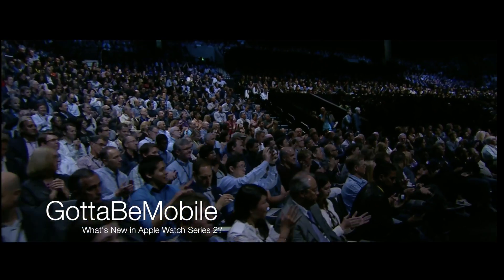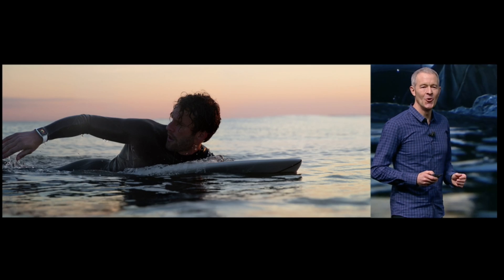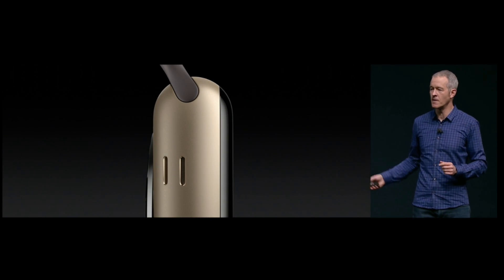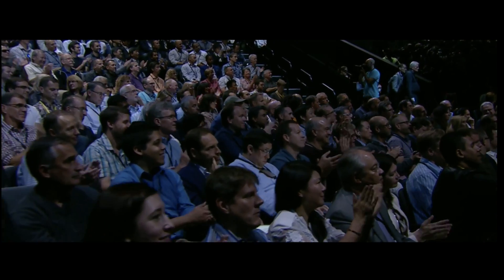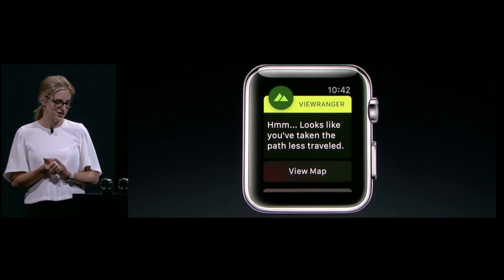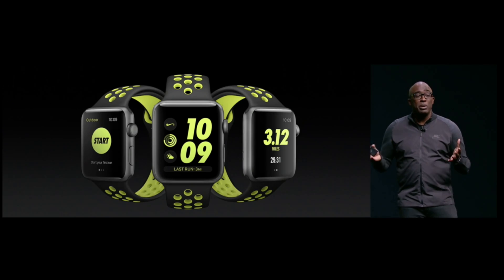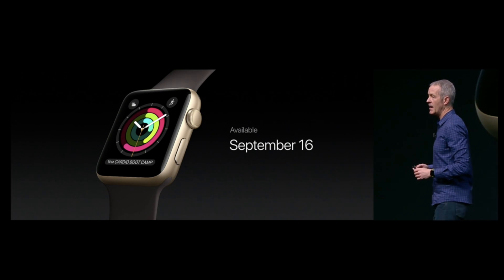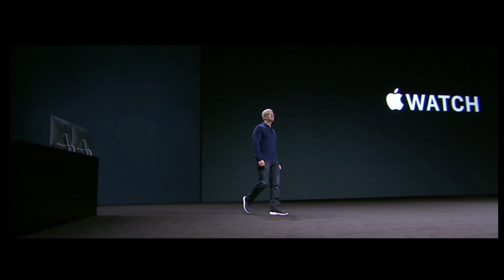What's New in Apple Watch Series 2?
This is a video highlighting the new features of Apple's Apple Watch Series 2 revealed at their Sept. 7th 2016 Keynote Event. New features include a new water resistant sealed enclosure, internal GPS sensor, Nike+ Edition and more.